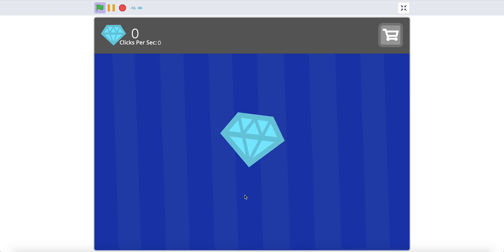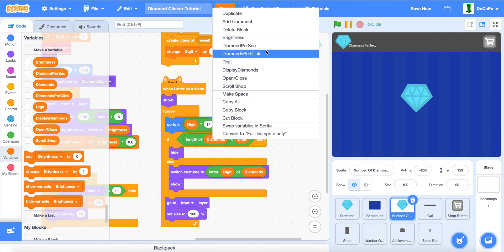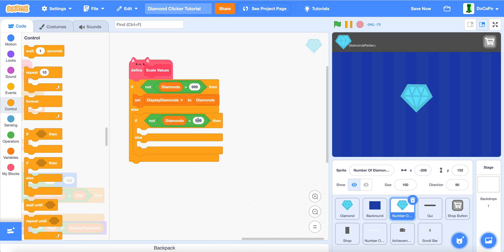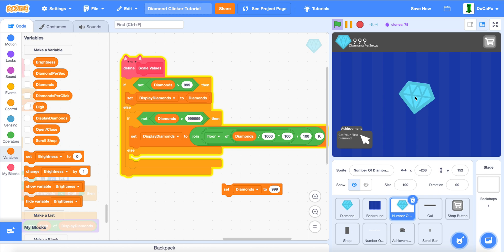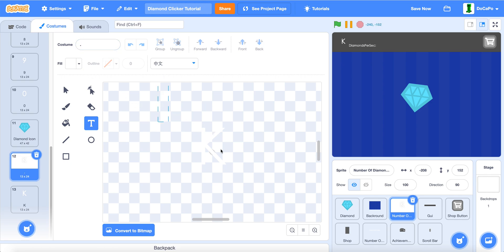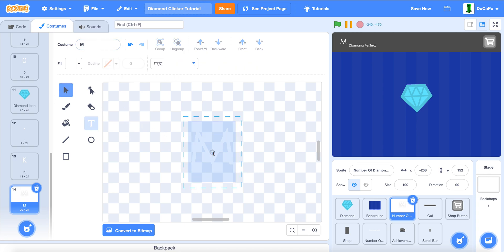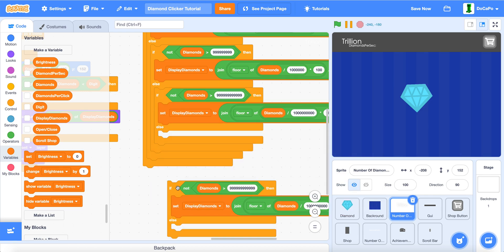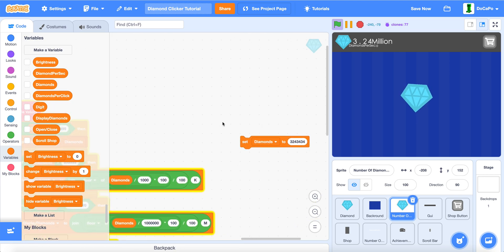How to scale numbers in the Diamonds Clicker Game In Scratch | Part 5 | Scratch Tutorial!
For example 1000 = 1k
1000000 = 1 Million
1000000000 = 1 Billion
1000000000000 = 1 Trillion